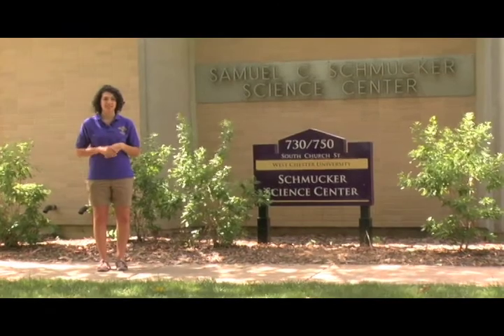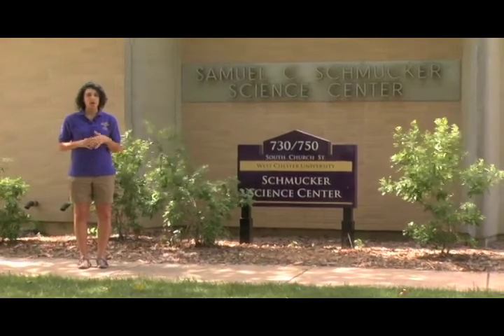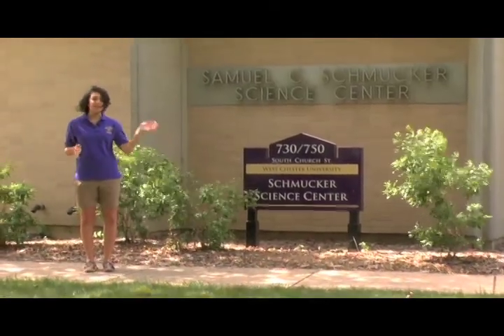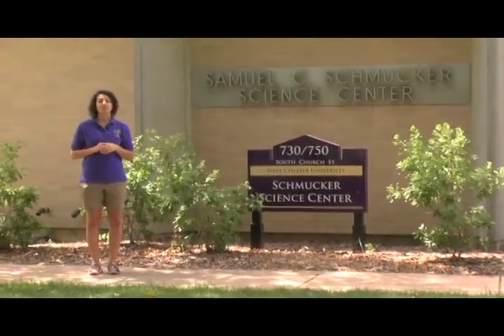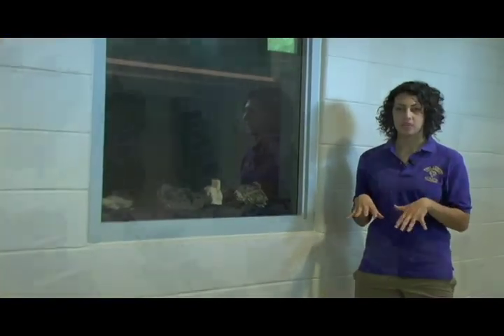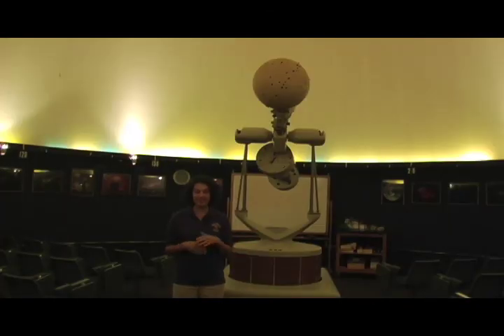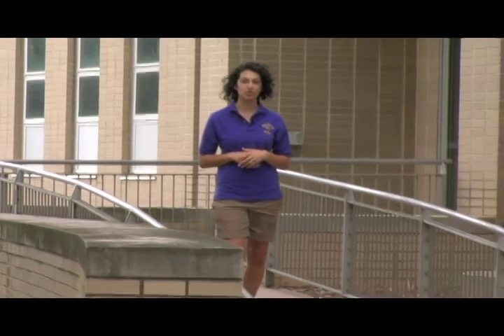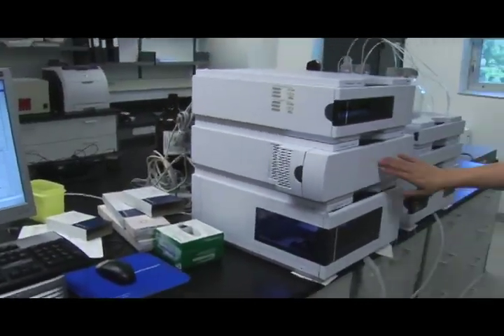Schmucker Science Center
A Virtual Tour of Schmucker Science Center at West Chester University